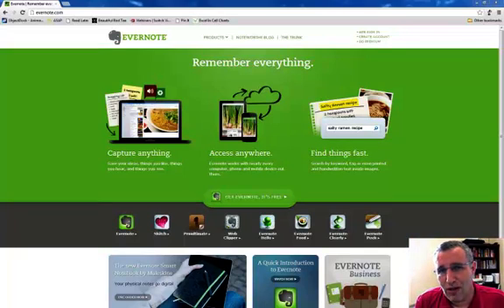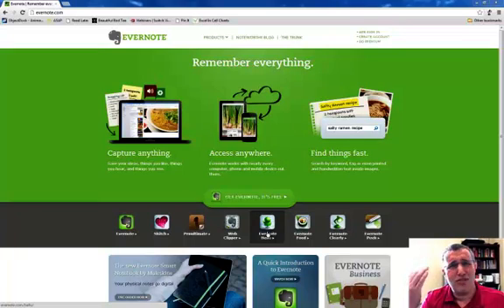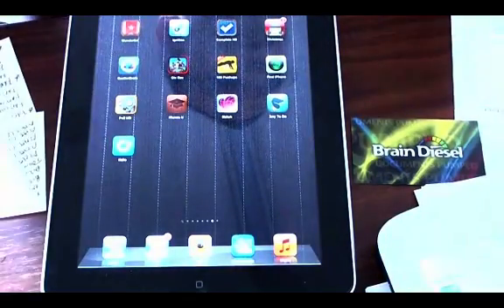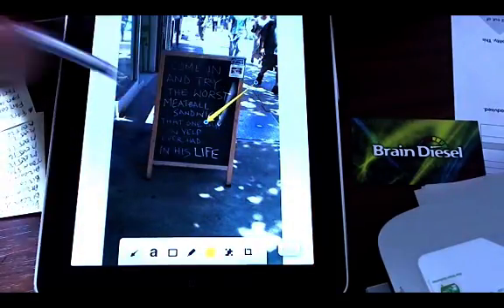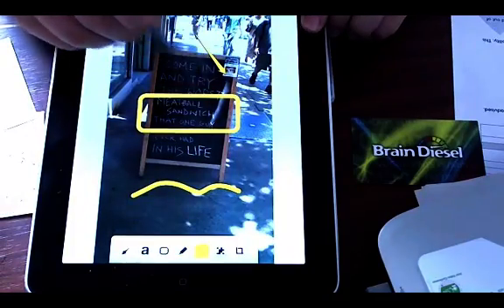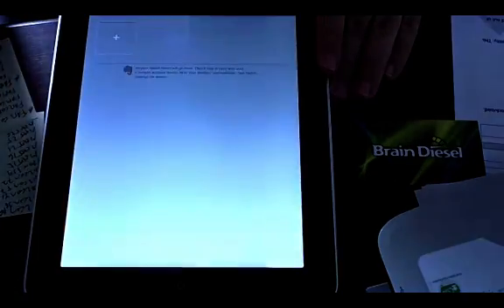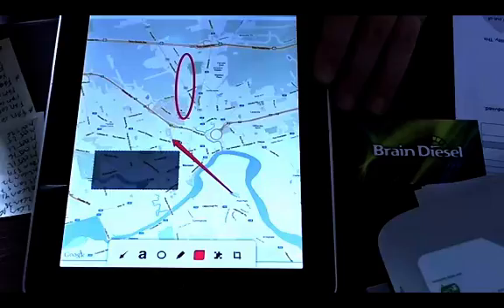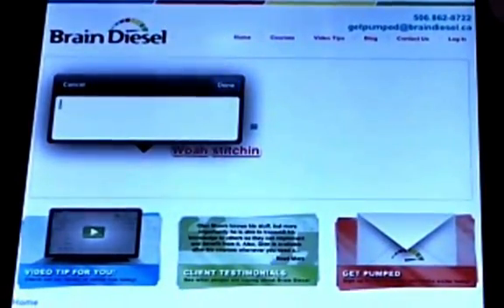Evernote Skitch - Annotate your images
How to simply mark up an image, a website or a map.  This free app helps.